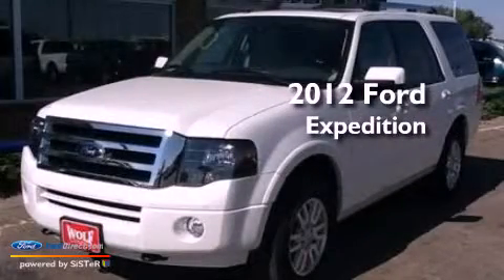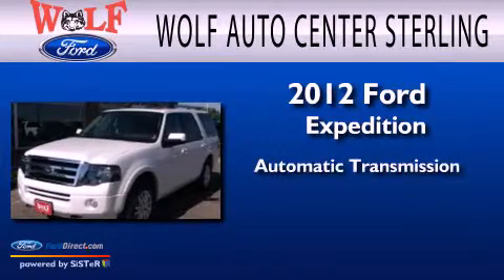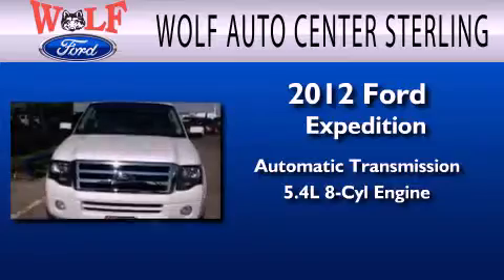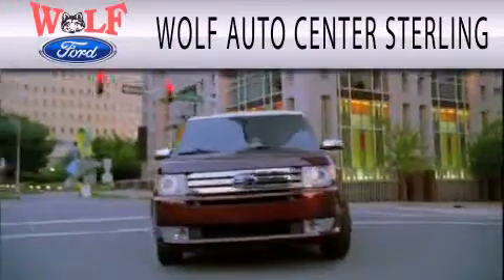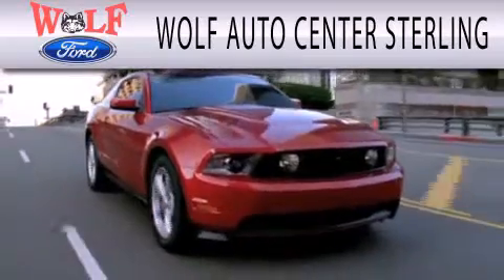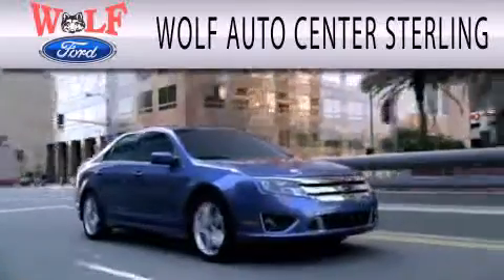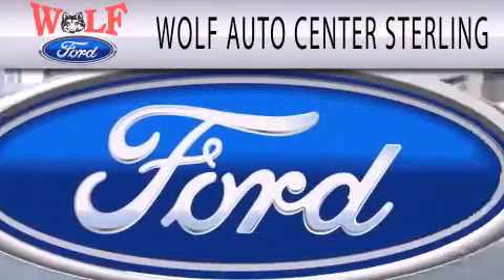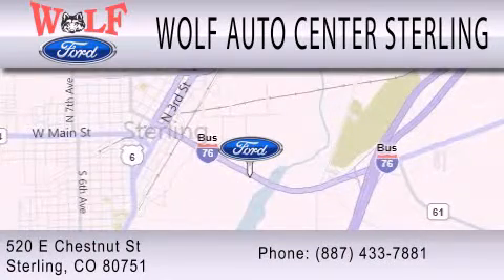2012 Ford Expedition Sterling CO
Year : 2012
 Make : Ford
 Model : Expedition
 Engine : 5.4L V8 24V MPFI SOHC FLEXIBLE FUEL
 Trans . : 6-SPEED AUTOMATIC
 Exterior : WHITE
 Miles : 3

 Stock : T5836